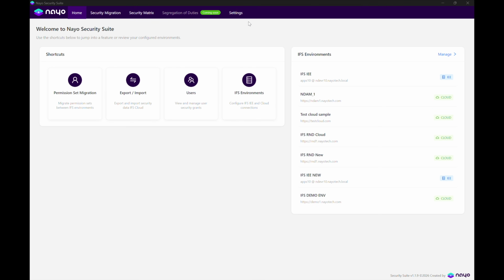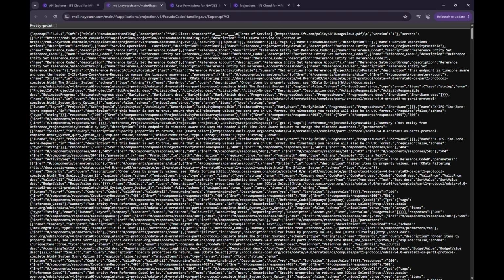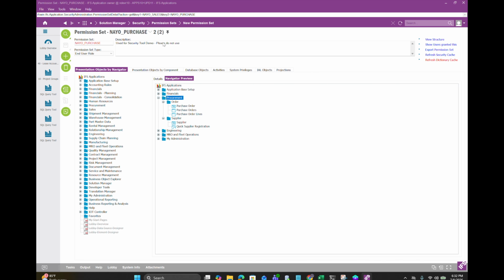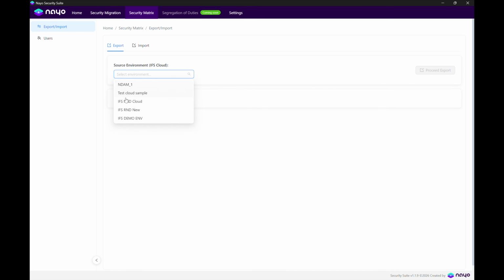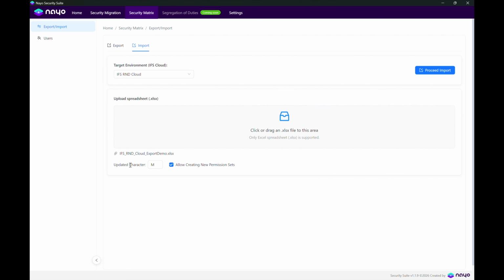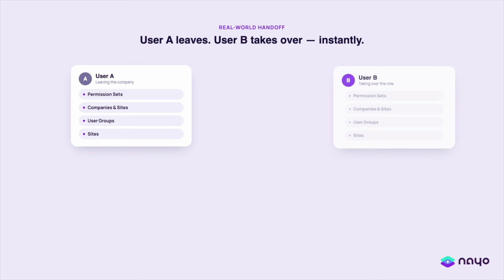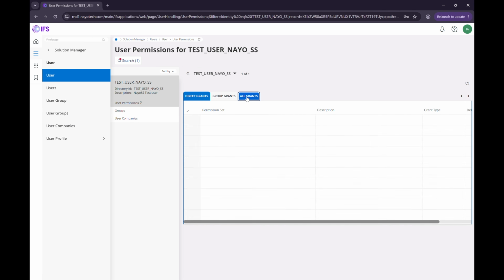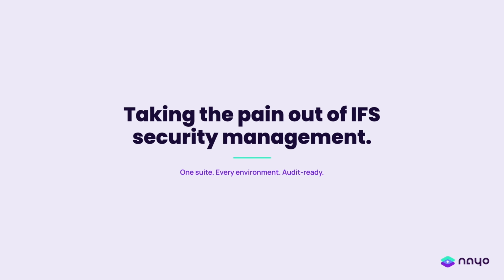Nayo Security Suite (NayoSS) - Demo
Meet Security Suite (NAYOSS) | Simplifying IFS Security Management & Migration

Discover Nayo Security Suite (NAYOSS), a powerful solution designed to streamline security management, migration, and administration across IFS Cloud and legacy IFS IEE environments. Built with scalability, efficiency, and ease of use in mind, NAYOSS helps organizations modernize their security landscape with confidence.

🚀 Key Highlights

✅ Seamless security uplift and migration from IFS IEE and older IFS versions to IFS Cloud
 ✅ Export, modify, and re-import security configurations with Microsoft Excel
 ✅ Advanced Security Matrix import/export capabilities
 ✅ Easy user duplication and permission management
 ✅ Multi-environment connectivity for both IFS Cloud and IFS IEE
 ✅ OAuth2-based secure authentication
 ✅ Custom projection support
 ✅ Built-in mapping, validation, and migration summaries
 ✅ Dedicated development and support team with continuous feature enhancements

NAYOSS overview
Environment configuration
Security migration workflow
Security Matrix export & import
User management features
Key benefits for IFS Cloud implementations

Whether you're planning an IFS Cloud migration, managing enterprise-scale security, or looking for a more efficient way to administer permissions, NAYOSS provides a controlled, predictable, and user-friendly experience.

🔗 Learn more about NAYOSS and how it can accelerate your IFS security transformation.